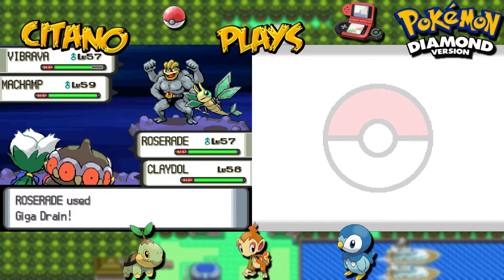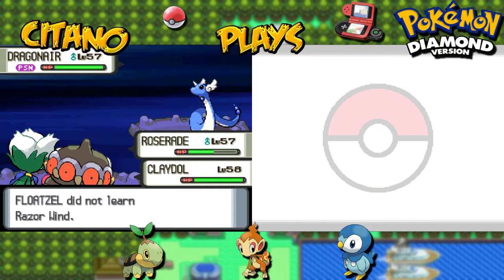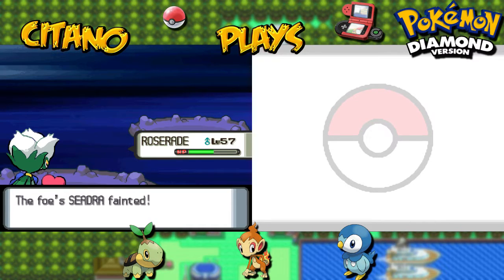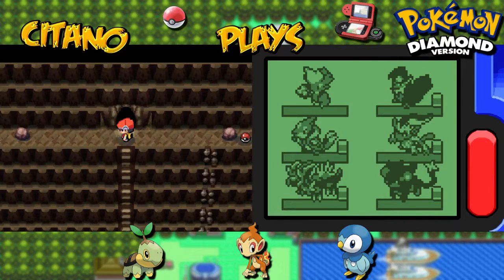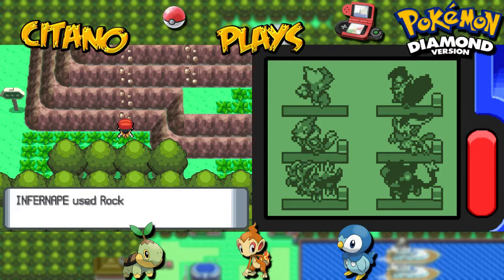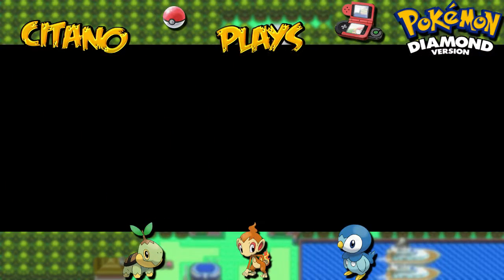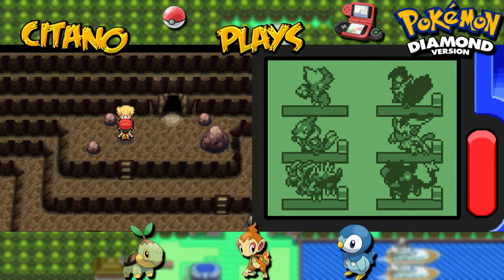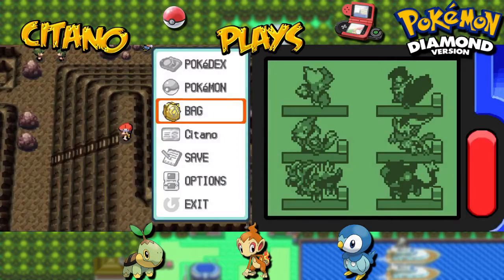Let's Play Pokemon Diamond - #66: Locating the Magma Stone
We are inside Stark Mountain and now we are looking for the Magma Stone that Buck is looking for aswell.
We meet with our rival again, that's been bested by Buck and cannot continue further.
Then we meet with Buck, whom suggest to team up in the search for the Magma Stone.
Eventually we find it and Buck takes it for himself and heads back home to the Survival Area.
We meet him back home and his grandpa says to return the stone, so now we have to backtrack to where we found the stone!

Did you like this part of my Let's Play of Pokémon Diamond?

Pokémon Diamond Version and Pearl Version (ポケットモンスター ダイヤモンド&パール Poketto Monsutā Daiyamondo & Pāru?, "Pocket Monsters: Diamond & Pearl") are role-playing games (RPGs) developed by Game Freak and published by Nintendo for the Nintendo DS.
With the enhanced remake Pokémon Platinum, the games comprise the fifth installment and fourth generation of the Pokémon series of RPGs.
First released in Japan on September 28, 2006, the games were later released to North America, Australia, and Europe over the course of 2007.
Like previous Pokémon games, Diamond and Pearl chronicle the adventures of a young Pokémon trainer as he/she trains and battles Pokémon while also thwarting the schemes of a criminal organization.
The games add many new features, such as Internet play over the Nintendo Wi-Fi Connection and changes to battle mechanics and Pokémon Contests, along with addition of 107 new Pokémon.
The games are independent of each other but feature largely the same plot and while both can be played separately, it is necessary to trade between them in order to complete the games' Pokédexes.
Development of Diamond and Pearl was announced at a Nintendo Press conference in the fourth calendar quarter of 2004. The games were designed with features of the DS.
It was forecasted to be released in Japan in 2005, but was shipped in 2006. In promotion of the games, Nintendo sold a limited-edition Nintendo DS Lite in Japan, and held a release party celebrating their North American release.
The games received generally favorable reviews. Most critics praised the addition of Wi-Fi features and felt that the gameplay, though it had not received much updating from previous games, was still engaging.
Reviewers were divided on the graphics, however, and the audio was criticized as being primitive.
The games enjoyed more commercial success than their Game Boy Advance predecessors: with around 18 million units sold worldwide, Diamond and Pearl have sold over 2 million more units than Ruby and Sapphire and almost 6 million more units than FireRed and LeafGreen, while outselling their successors, Black and White, by over 2 million copies.